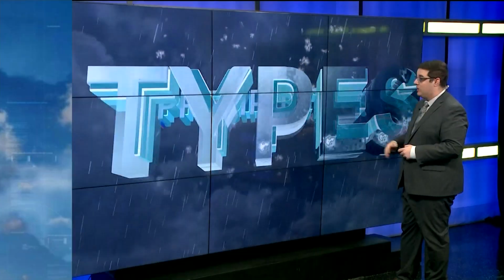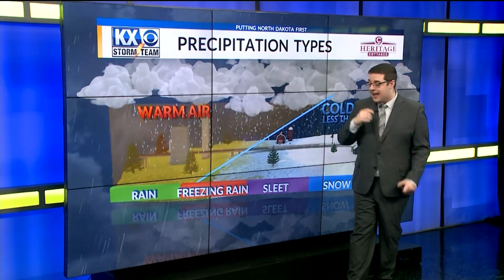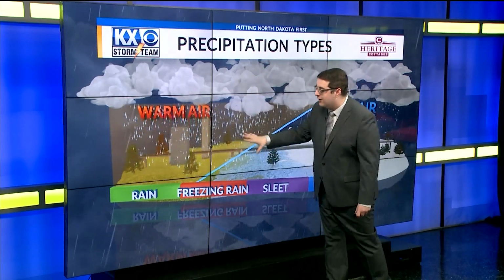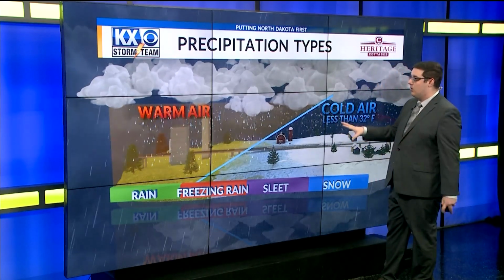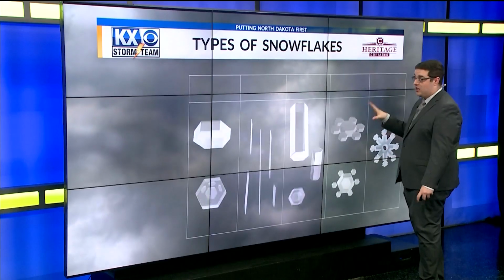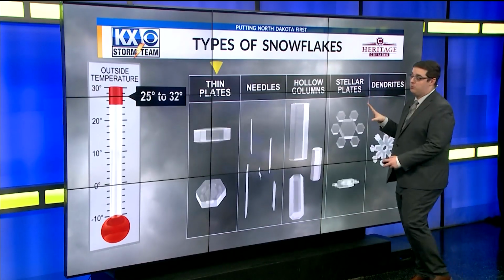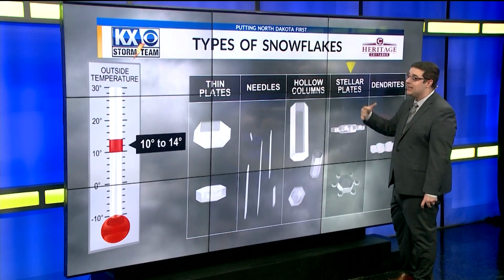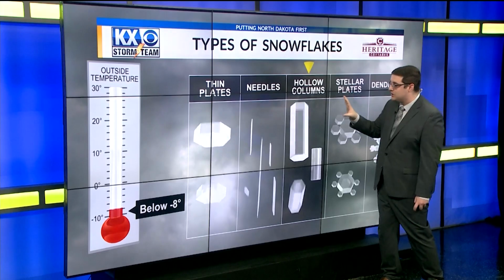Weather Whys 11/06